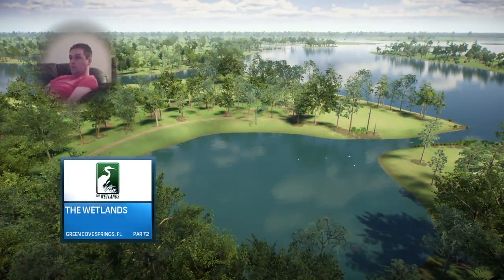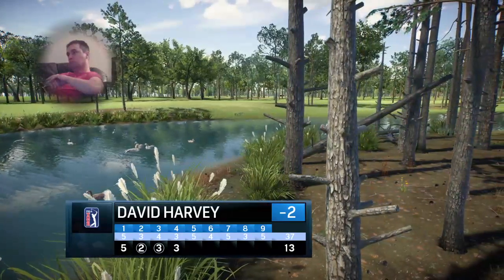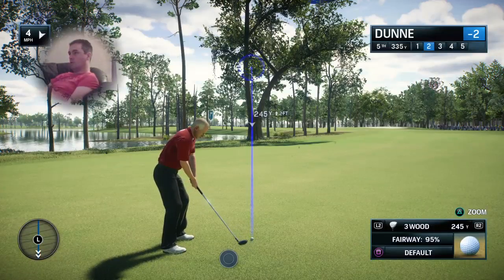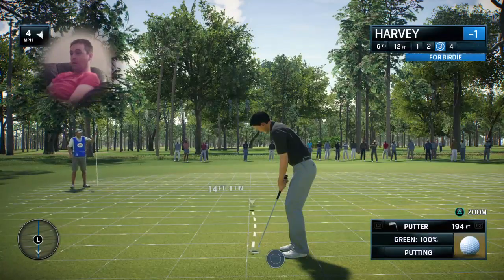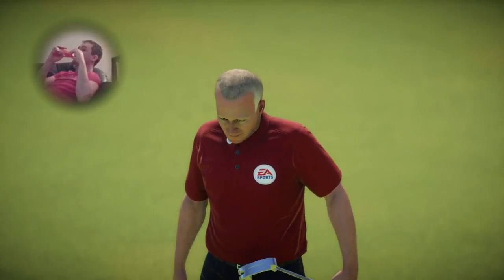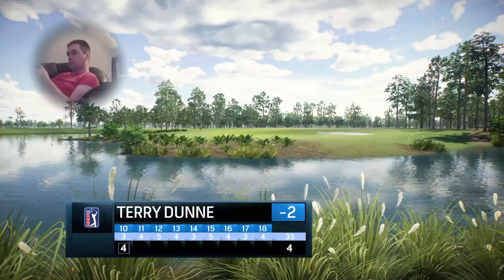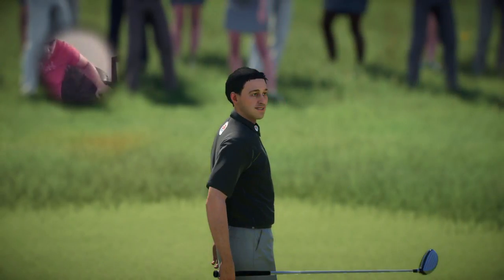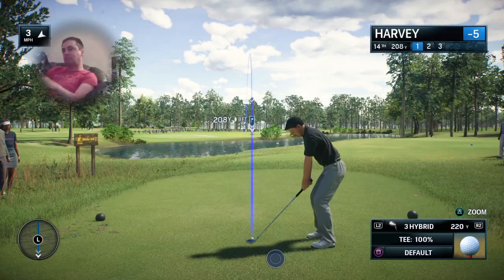DAD & I PLAYING GOLF